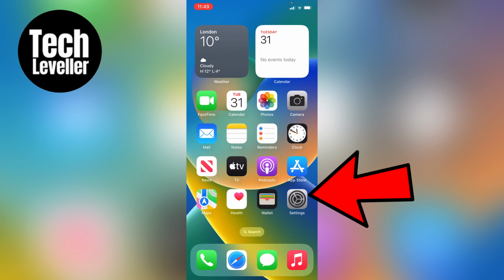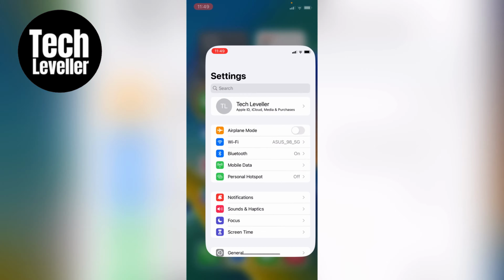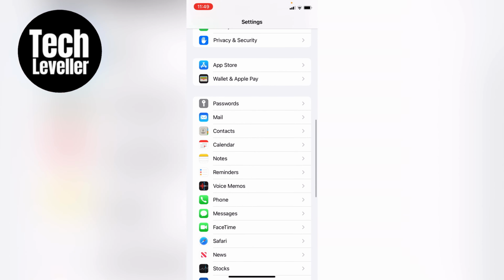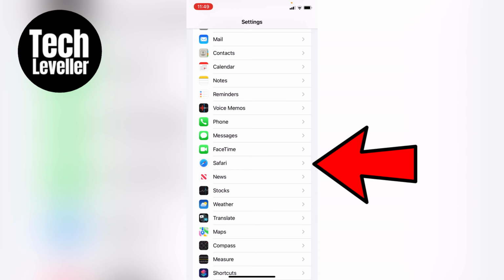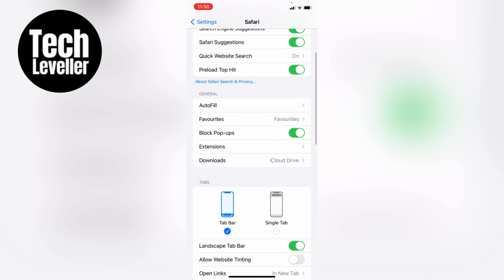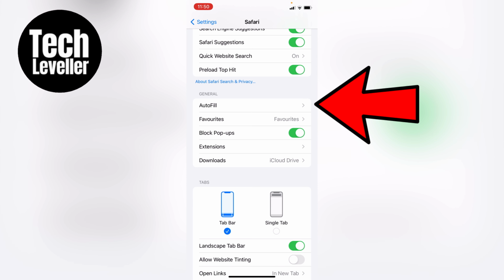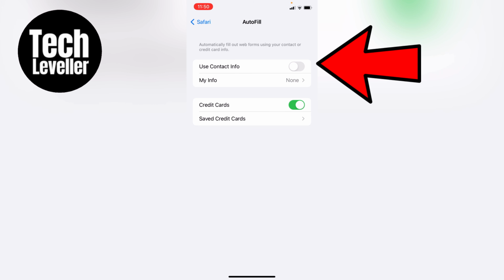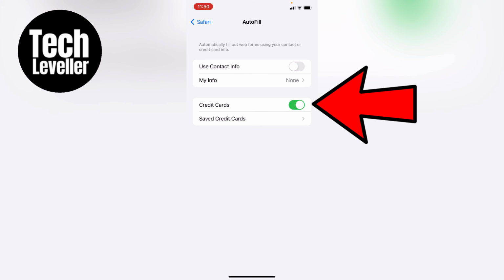How To Remove Autofill Credit Card From iPhone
In todays quick iPhone guide video I'm going to show you some different ways on How To Remove Autofill Credit Card From iPhone.